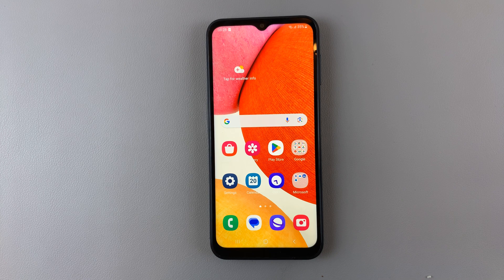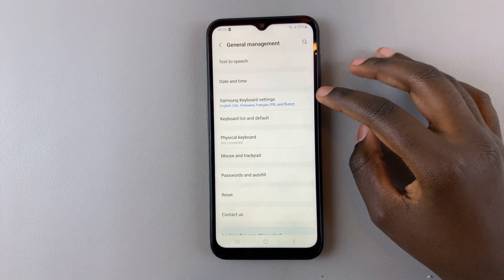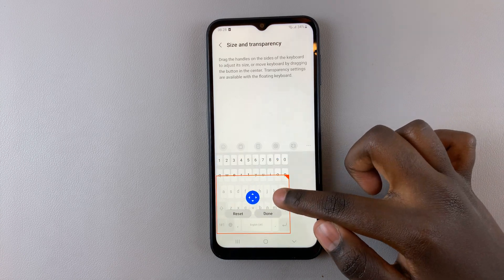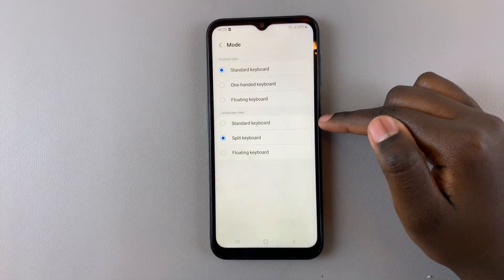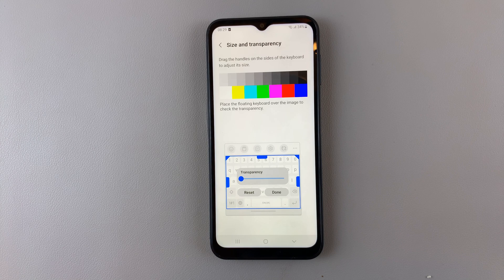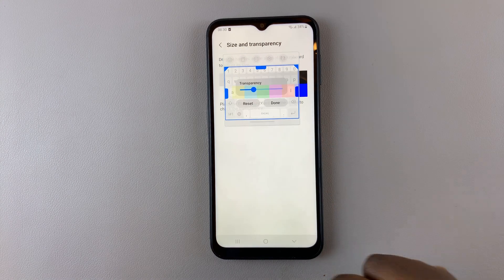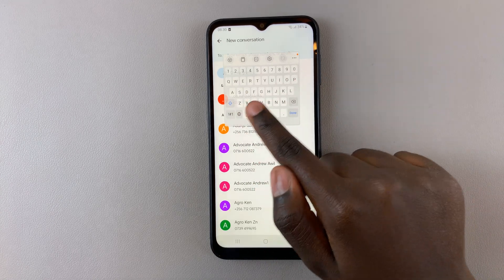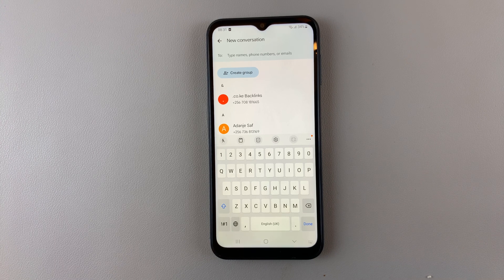How To Change Keyboard Size and Transparency On Samsung Galaxy A14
Learn how to change the keyboard size and transparency on the Samsung Galaxy A14.

One of the key aspects of any smartphone is the keyboard, as it's the primary way you interact with your device for texting, browsing, and more. If you find the default keyboard size or transparency settings on your Galaxy A14 less than ideal, don't worry – you can easily change them to suit your preferences.

This tutorial will guide you on how to adjust the keyboard size and transparency on the Samsung Galaxy A14.

How To Change Keyboard Size & Transparency On Samsung A14
Tap on Samsung Keyboard Settings
Select Size & Transparency
Adjust the keyboard to suit your preferences

Samsung Galaxy A14 (Factory Unlocked):

Cell Phone Tripod Adapter